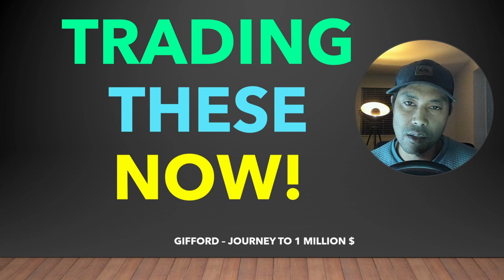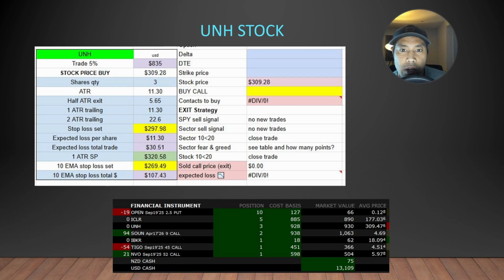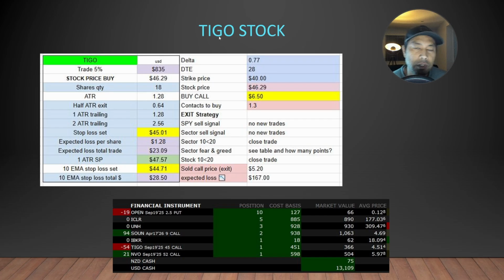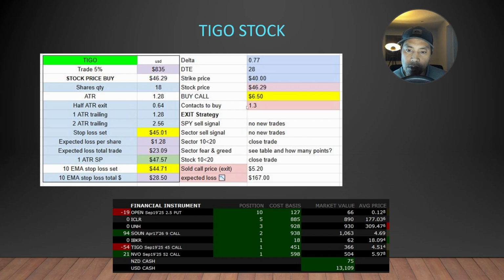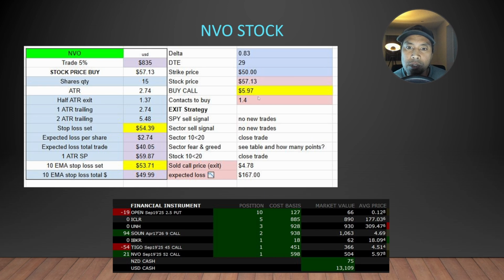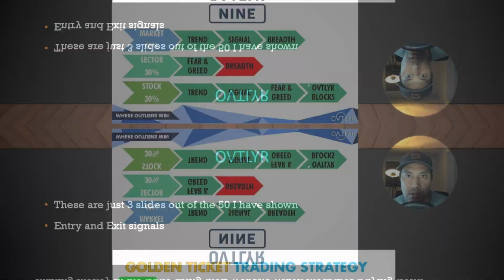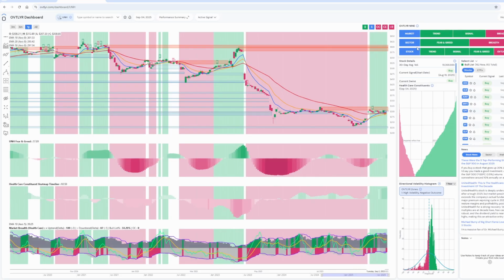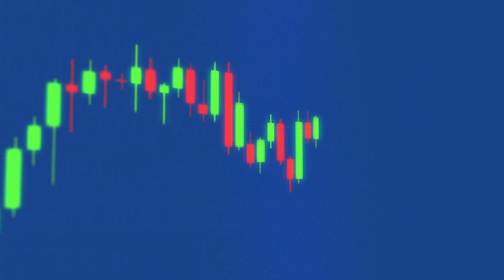Before Monday: What Stocks Am I Trading Right Now?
This video discusses his current stock trading strategy and portfolio. He shares insights using technical analysis and provides a trade breakdown for viewers interested in learning how to trade stocks. Understand the stock market and trading psychology with real examples.